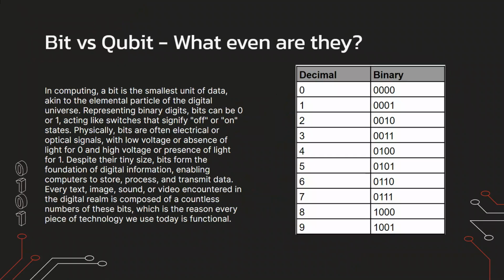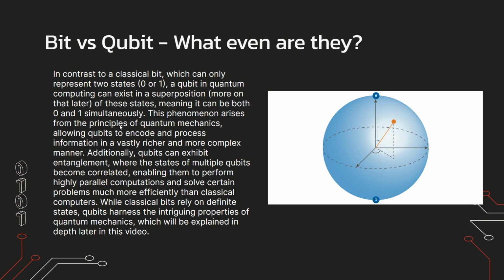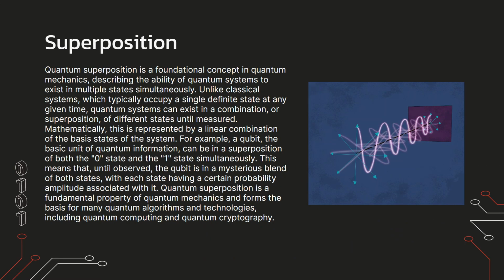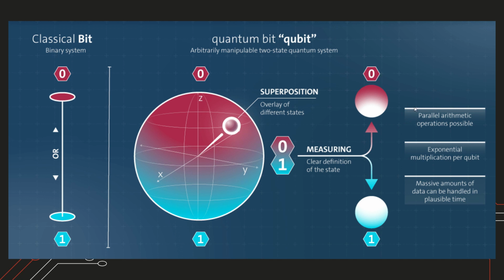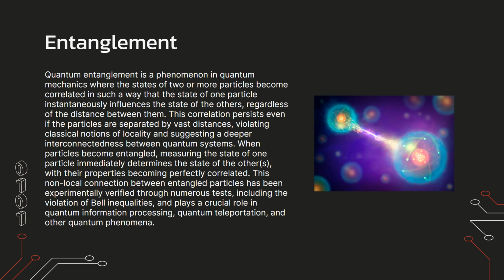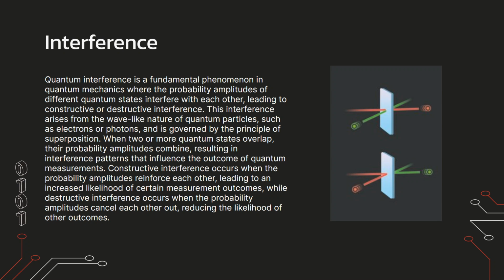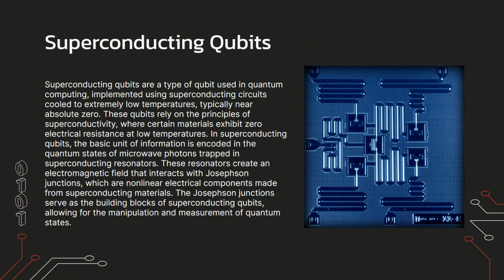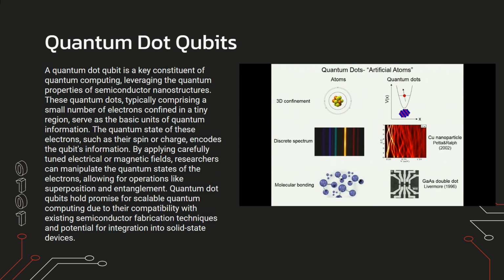Introduction to Quantum Computing - Part 1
Introductory video on quantum computing. Part 1 of a two-video series on the topic.